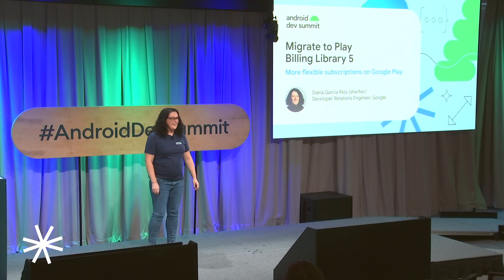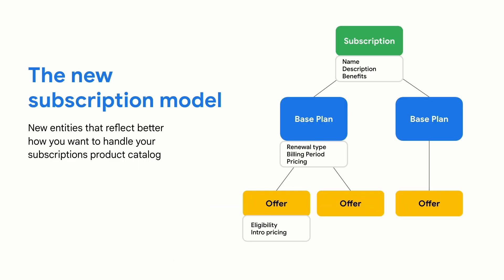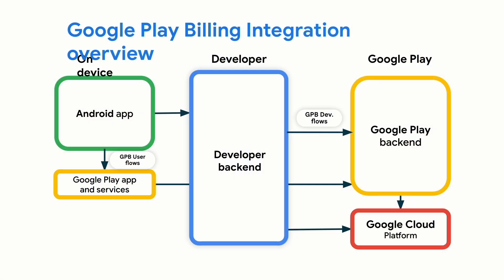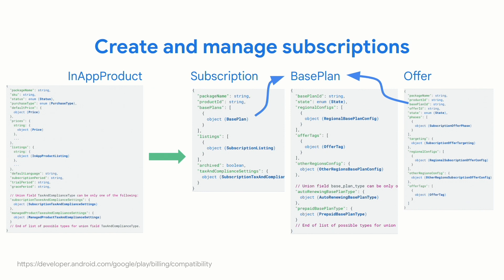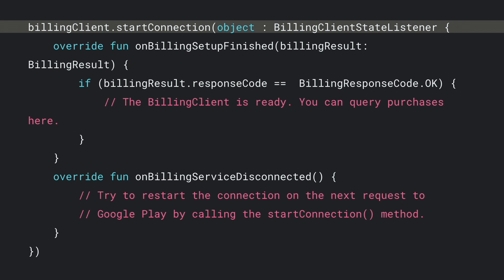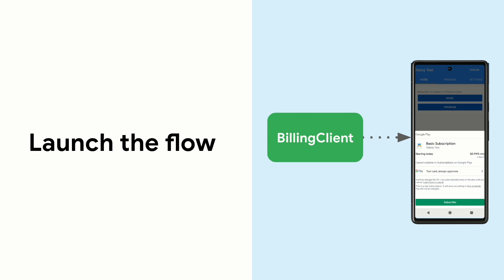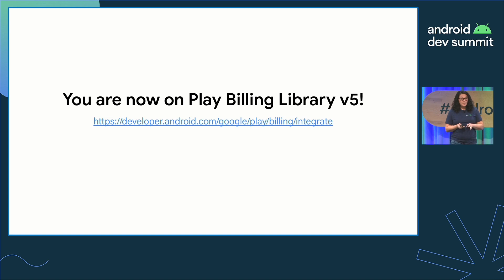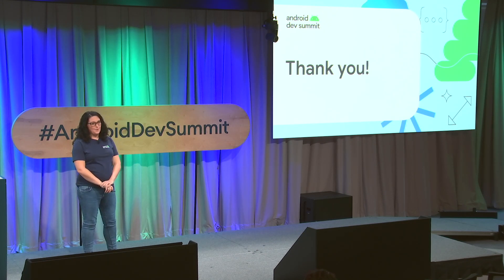Migrating to Billing Library 5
Google Play added new subscription features in May 2022 and released Billing Library 5. Learn how to adapt your Android and server integrations to take advantage of the new capabilities, and design your system to reduce the cost of maintenance.

Speaker: Diana García Ríos